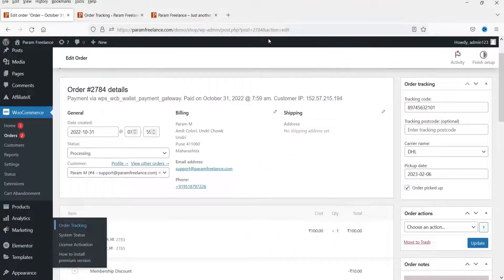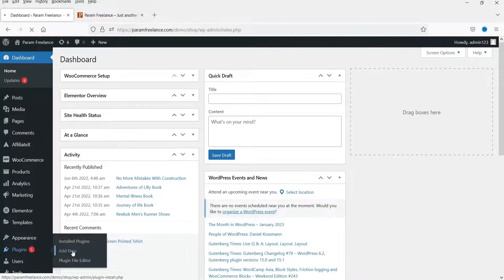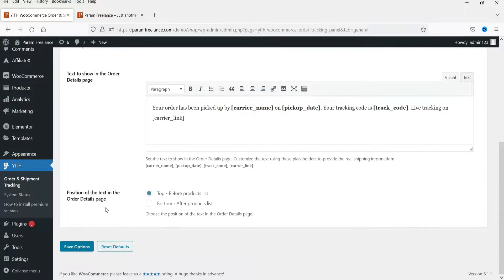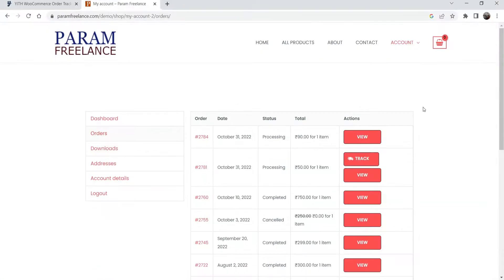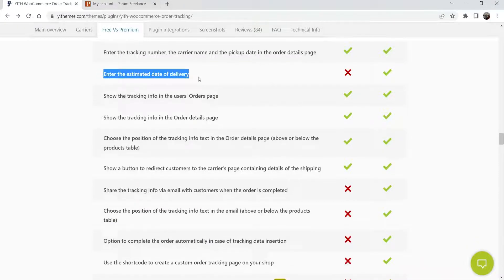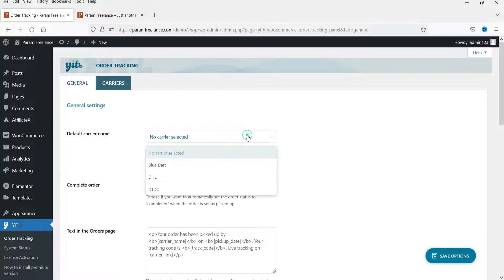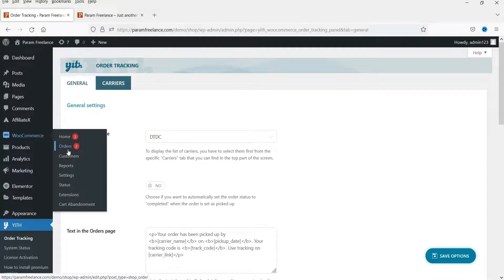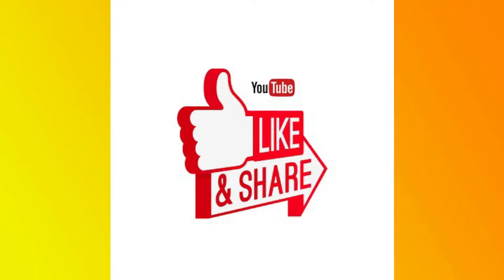Free WooCommerce Shipment tracking plugin | Setup Order tracking For Free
In this video, we will install Free WooCommerce shipment tracking plugin. I will show you how to setup order tracking for free in WooCommerce. The name of the plugin is YITH woocommerce order & shipment tracking plugin. I have free as well as premium version of the this plugin. I will show you the difference between free and pro version. Using this plugin, you can add shipment tracking on customers Order page. It will also send the email along with the order shipment details.

There are some limitations in Free version. If you want additional features then you can buy the pro version.

👉 Topics covered in this video:
✅ Free WooCommerce Shipment tracking plugin
✅ How to Setup Order tracking For Free in WooCommerce
✅ Free WooCommerce order tracking plugin
✅ How to add tracking number in woocommerce
✅ WooCommerce order tracking number
✅ WooCommerce shipment tracking number
✅ YITH WooCommerce Order & Shipment Tracking plugin

👉 Features of Pro version
✅ add, edit or import the order tracking number, the carrier name, and the tracking URL of every order placed in your shop;
✅ improve user experience in your shop by offering an easy way to track orders and shipments to customers that placed orders;
✅ include the tracking info in the order emails sent to the customers and on their My Account page;
✅ reduce the workload of your customer service by offering an automatic tracking of orders to decrease the number of phone calls or emails related to the status of the orders.
✅ Insert the tracking data in the order
✅ Show the tracking data to users by inserting it in the order details and order emails
✅ Create an order tracking page using the shortcode
✅ Insert the tracking data into the packing slips

I hope that you will like this video on Free WooCommerce Shipment tracking plugin and learn how to setup order tacking for free in WooCommerce website.